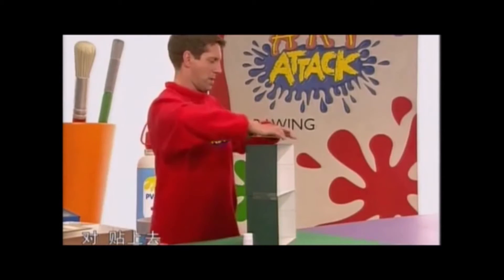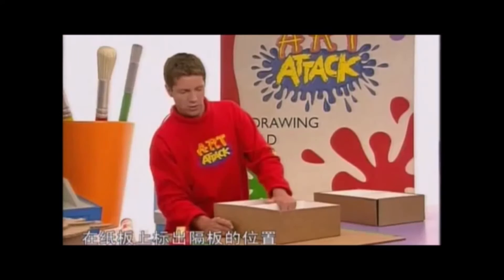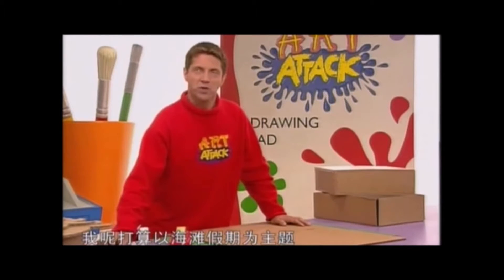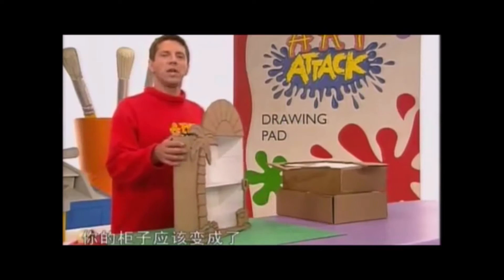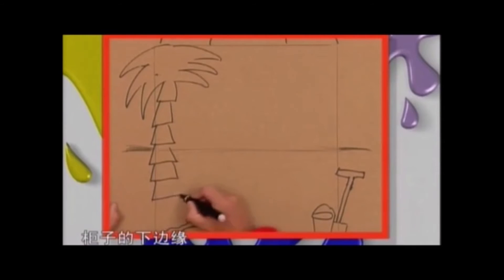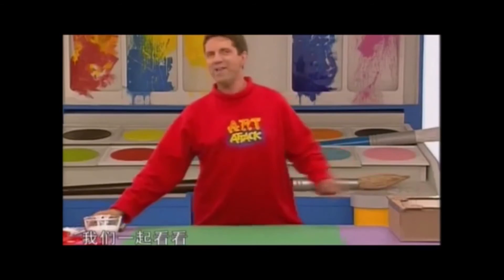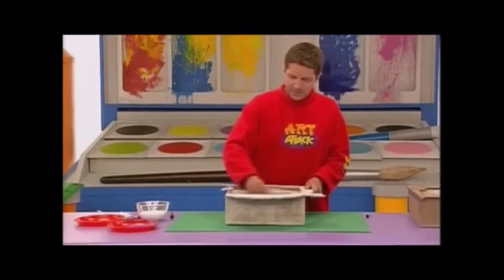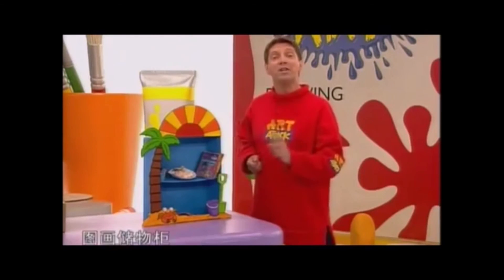Art Attack - Series 13 (2000), Episode 19-20: “Picture Box Shelves” (Chinese Dub)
Chinese Dub of Art Attack - Series 13 (2000), Episode 19-20: “Picture Box Shelves” (Do you have original English audio or are you good at Chinese? Leave in the comments below for audio and subtitles!)